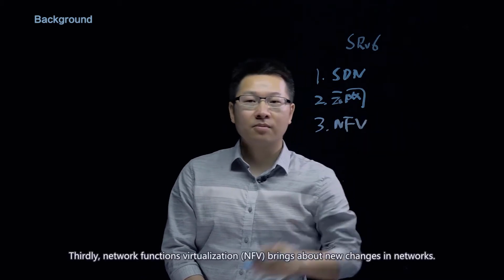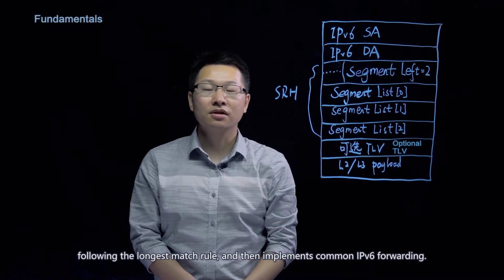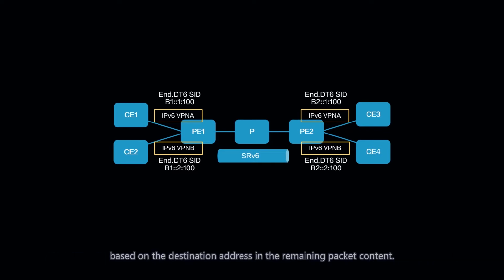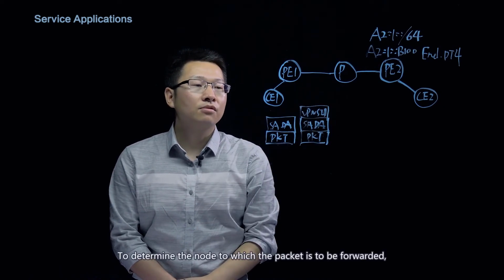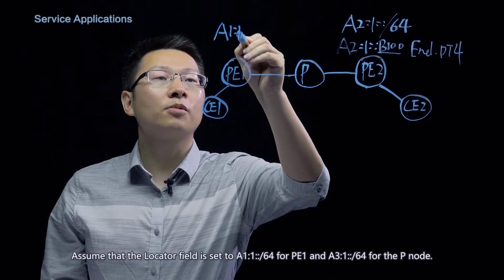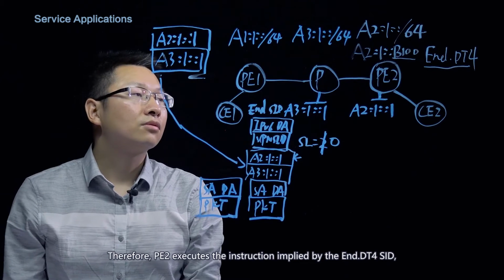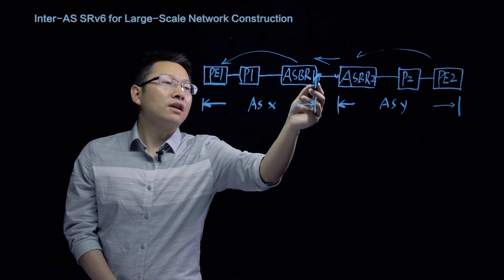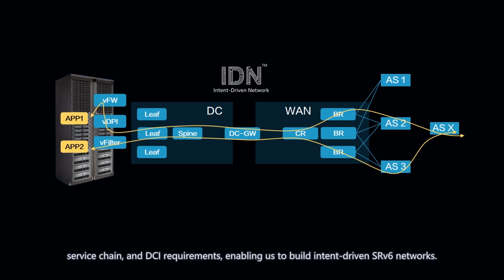What is Huawei SRv6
This video illustrates the popular technology Segment Routing IPv6 in detail in the form of LightBoard. The content covers the background, fundamentals, tunnel establishment, service applications, scalability, reliability, network evolution, and applicable scenarios.